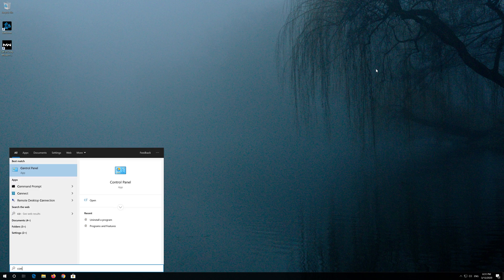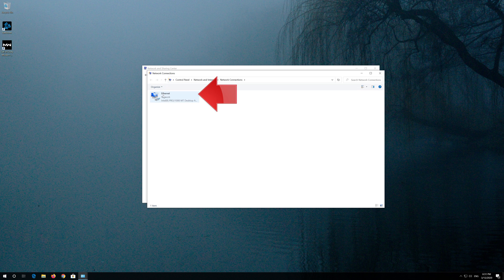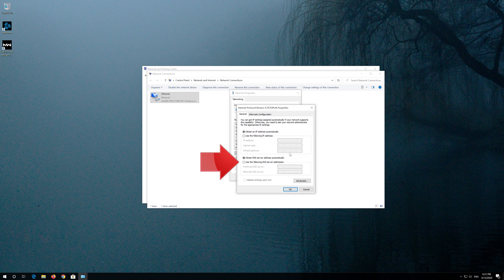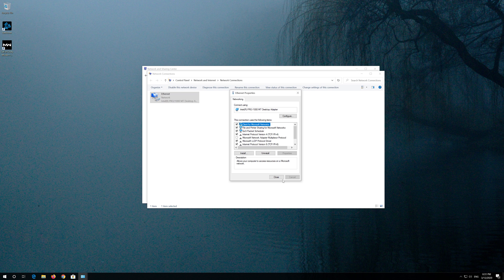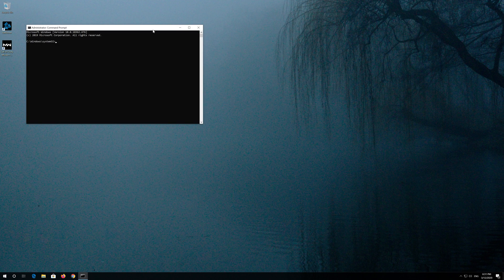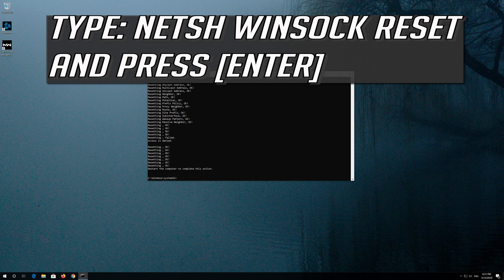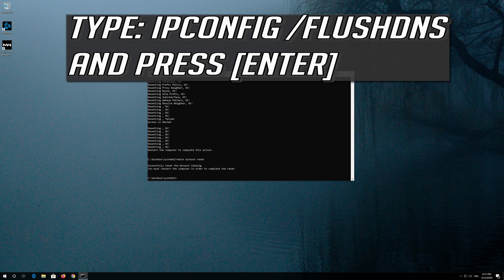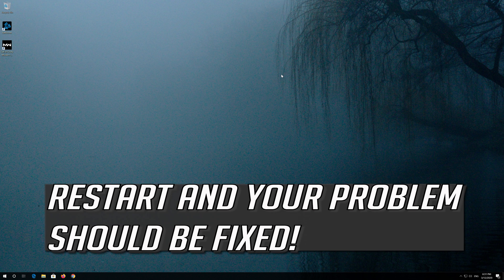How to Fix Call of Duty Warzone Error BLZBNTBGS00000002 [Tutorial]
This tutorial will teach you how to fix Call of Duty Modern Warfare Warzone Error BLZBNTBGS00000002 while trying to install or update the game. Call of Duty Warzone Update Error BLZBNTBGS00000002 in Windows 10/8/7.